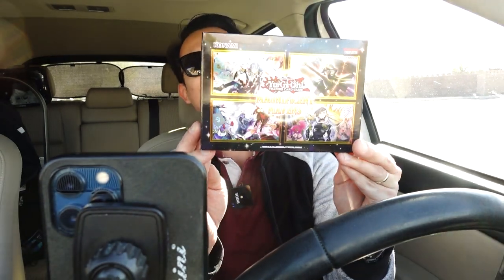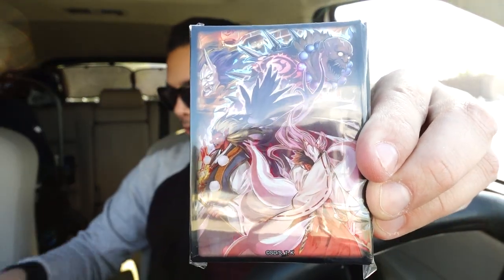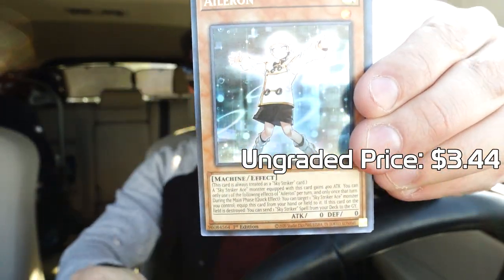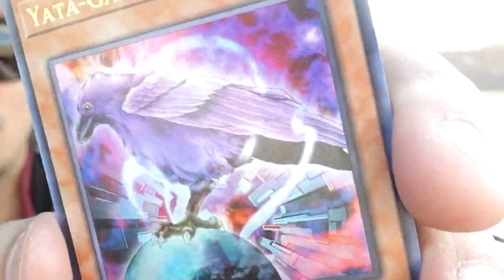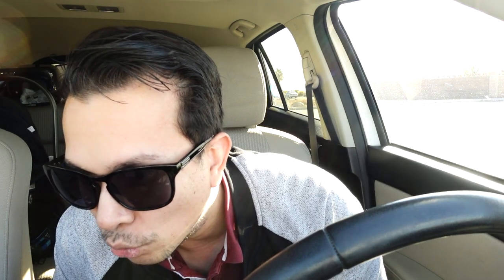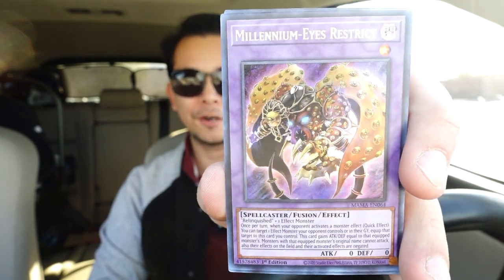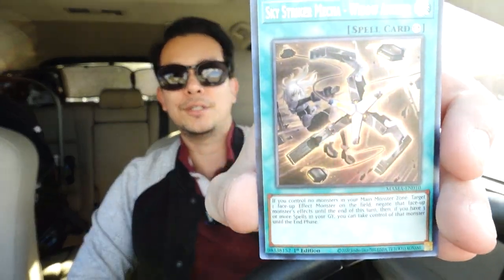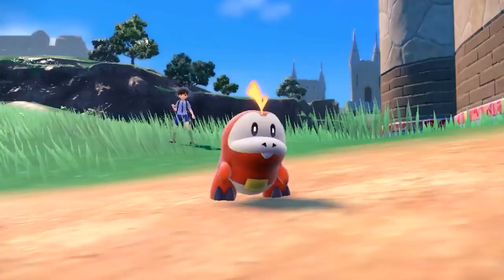Is it TRULY MAGNIFICENT or NOT?! - Magnificent Mavens Pack Openings (#2)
The return of Magnificence and we make our second attempt at this set for some exclusive rares. Just never know with these collection set. I'm running solo today as my Partners, employees aka fellow friends are taking some time away from work to spend with family this holiday season. But had to show some love back to everyone here for a great return back into YouTube. I hope to continue to make great content for you all!

This set contains Ultra and Secret Pharaoh Rares of the Dark Magician Girl, Blue Eyes White Dragon, Triple Tactics Talent, Black Luster Soldier – Soldier of Chaos.. and so much more! Tell me which is your favorite from this unboxing or were some the unpacking surprised you at all?!

Magnificent Mavens (the 2022 Holiday Box booster set) combines dozens of popular cards from previous sets with new cards for Sky Strikers, Mayakashis, Witchcrafters, and Ishizu Ishtar’s Deck from the original animated series

Magnificent Mavens is an all-foil set with 103 Ultra Rare cards. Six of those cards can also be found as new hieroglyphic Pharaoh’s Rare cards, along with 12 famous cards from the past that are in the set exclusively as Pharaoh’s Rares (that’s 18 Pharaoh’s Rare cards in all, in this set!)

Magnificent Mavens has brand new cards for Sky Strikers, Mayakashis, Witchcrafters, and Ishizu Ishtar’s Deck from the animated series, plus dozens of cards available once again, including hot cards like Black Luster Soldier – Soldier of Chaos, Swordsoul of Mo Ye, Traptrix Sera, and Blue-Eyes Abyss Dragon.

Each box of Magnificent Mavens contains:

1 pack of 70 card sleeves (1 of 6 new sleeve designs for Sky Strikers, Mayakashis, or Witchcrafters)
4 booster packs with 5 Ultra Rare cards per pack

Select cards are also available in the Egyptian Hieroglyphic Pharaoh’s Rare style.

Edited by: Talos
Hosted by: Talos
Thumbnail by: Talos
Again shouts out Mr. Bear and MrsSephiroth for a great start back. More greatness coming in 2023! Let's do this!